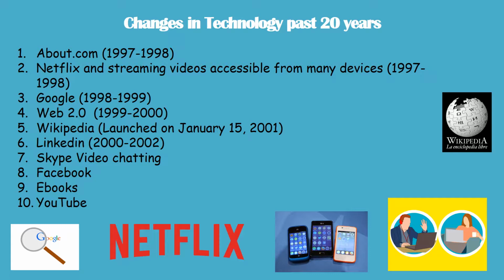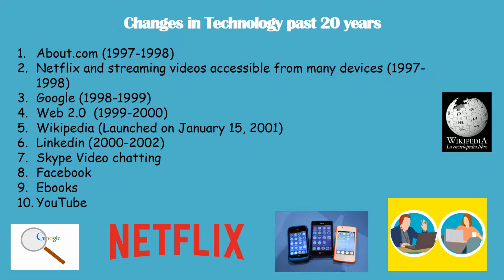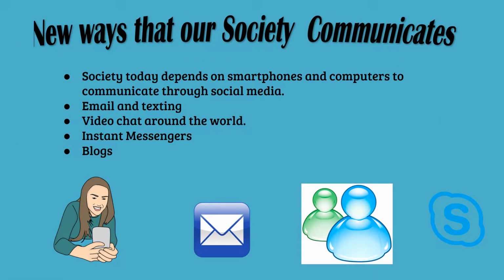Delatorre, Rosa Narrated Digital Presentation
The changes in technology and how to incorporate it in the classroom.